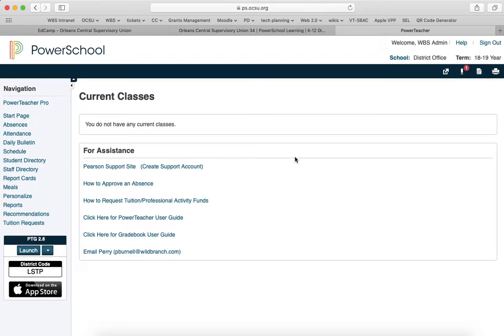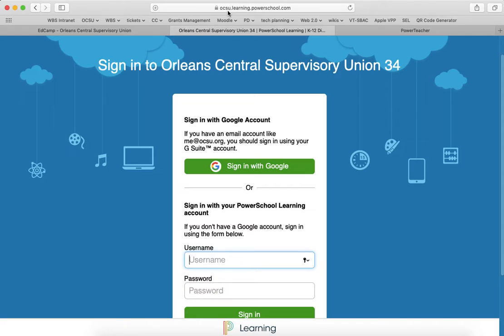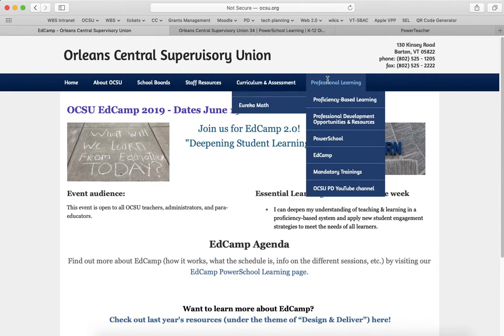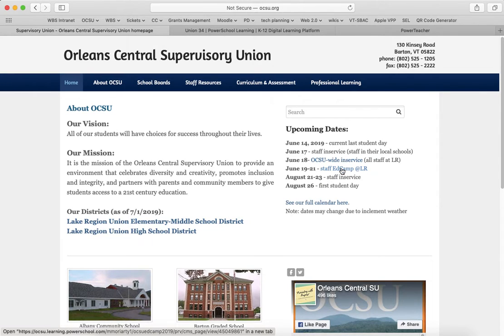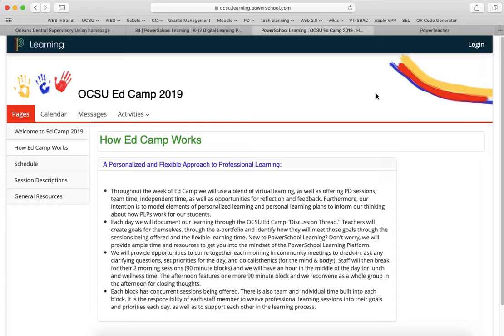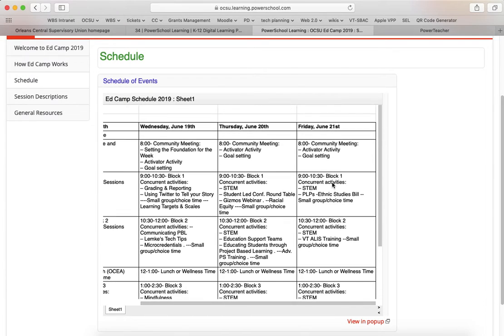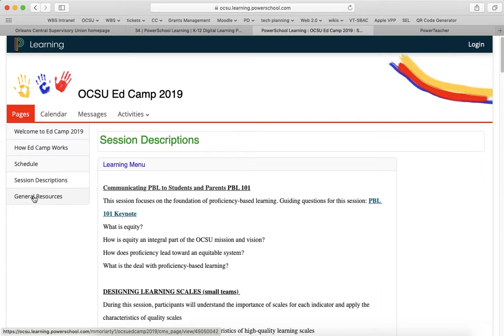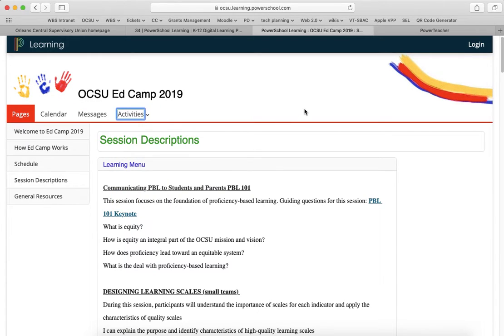EdCamp PowerSchool Learning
Here's directions on how to access PowerSchool Learning for EdCamp.